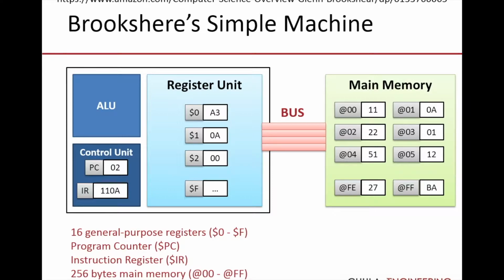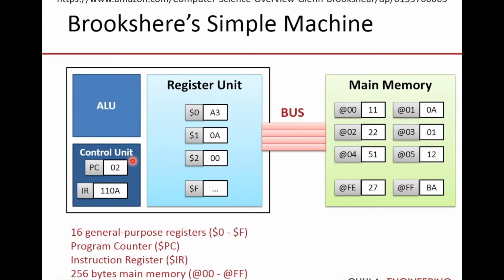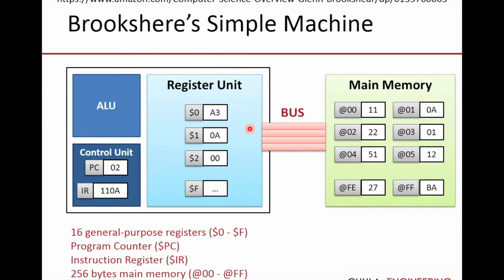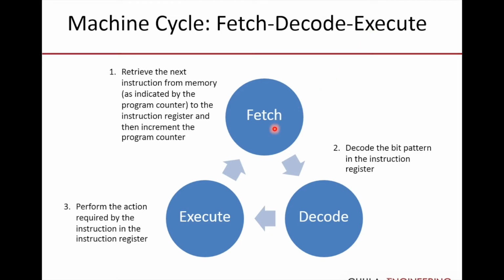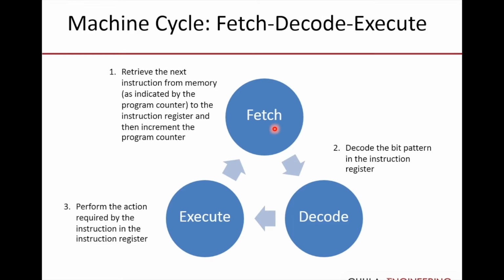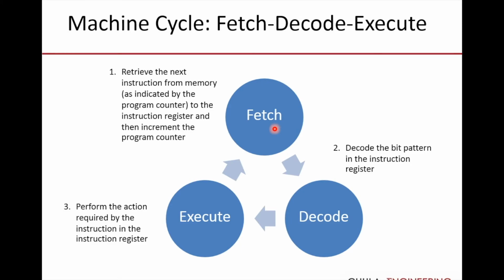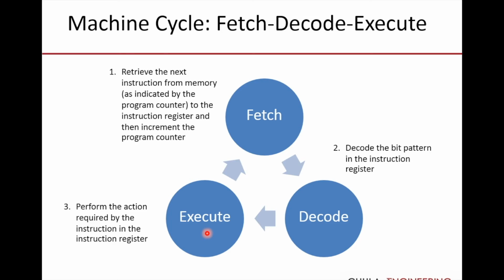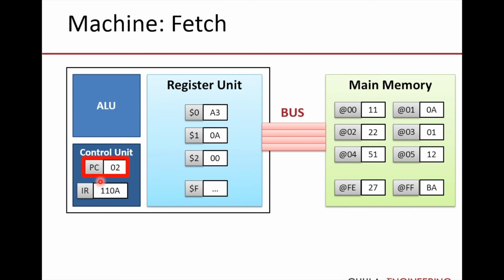Computer Essential: CPU Execution Part 1